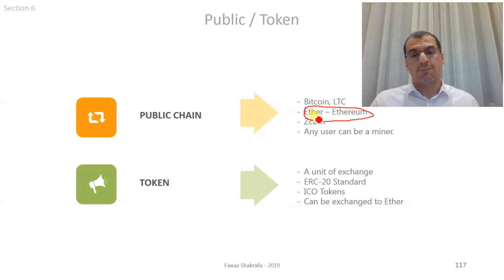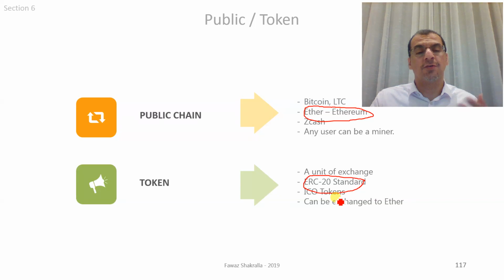Section 6 Lesson 2 Private Blockchain vs Public Blockchain continues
In this video I discuss further the details related to private blockchain network versus a public blockchain network